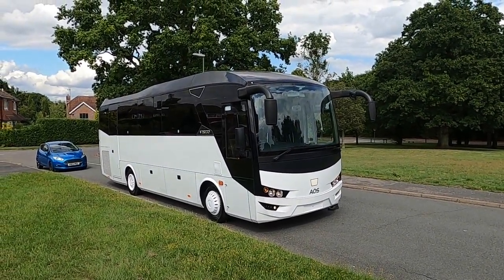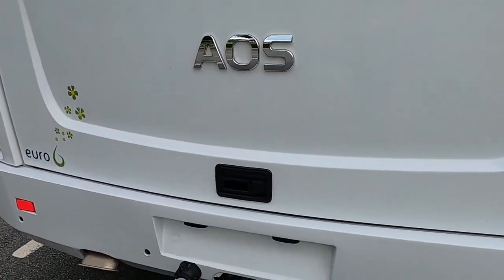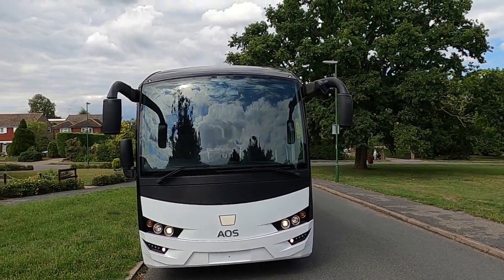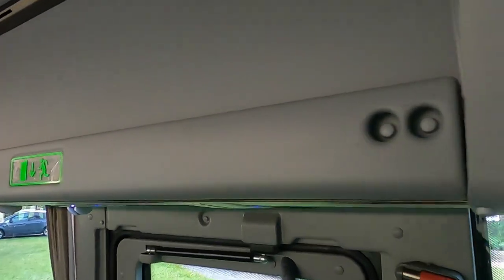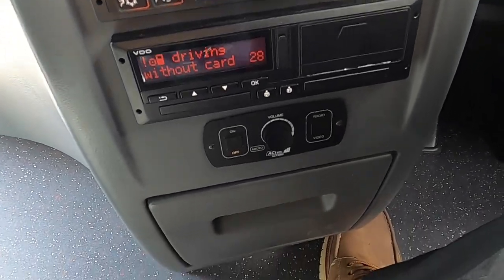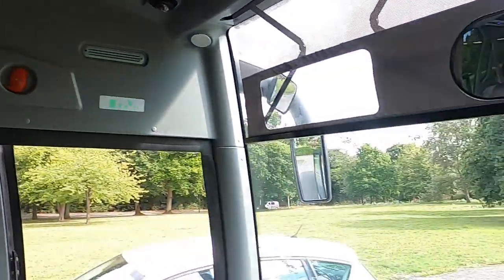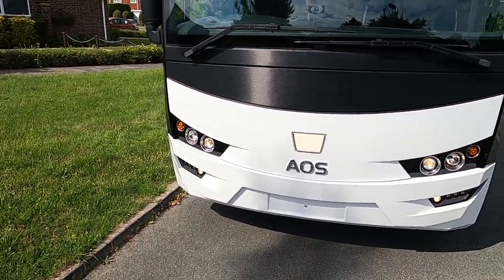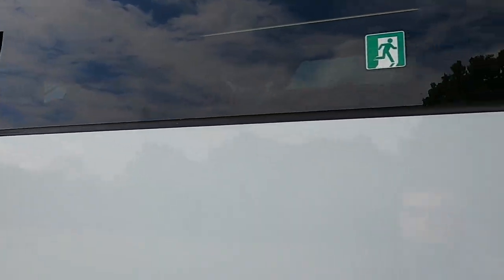Test Drive | EVM UK Anadolu Isuzu Visigo